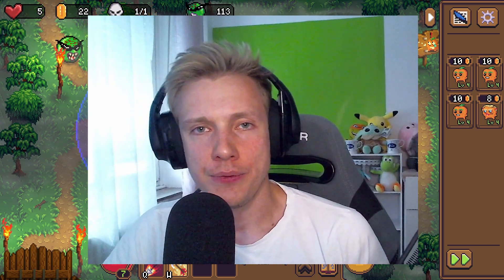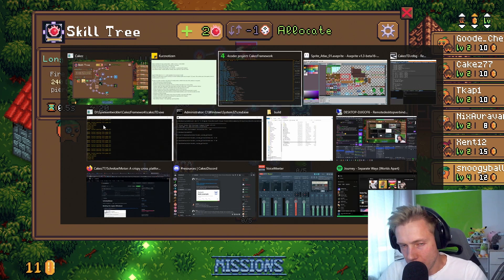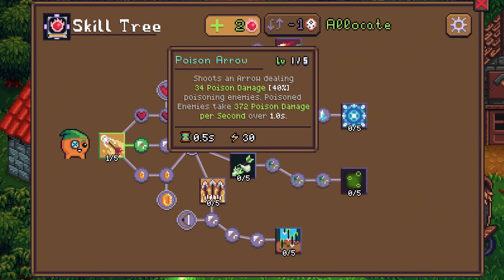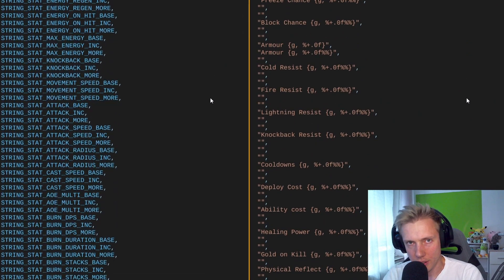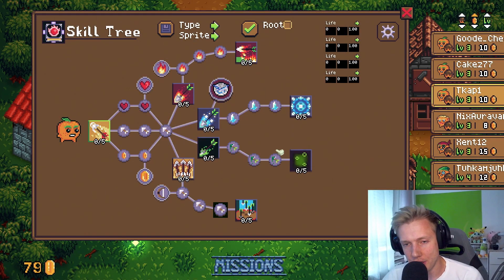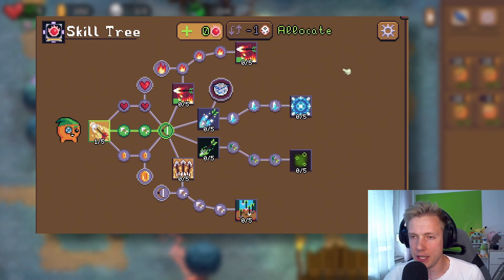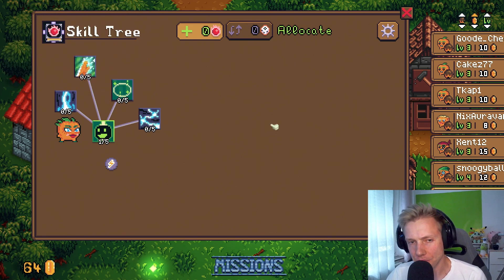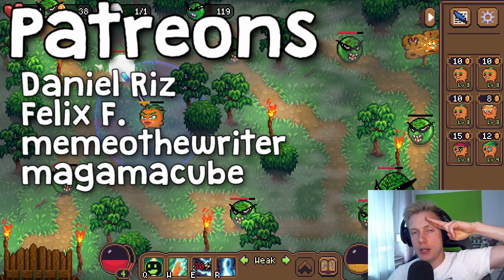I Made A Diablo 4 Inspired Skilltree in C++ (Devlog)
Hey guys, I'm Cakez and I'm working on a Tower Defense Game written in C++. This Week I worked on my Ranger Skilltree which is heavily inspired by Diablo IV. Any D4 gamers in chat?